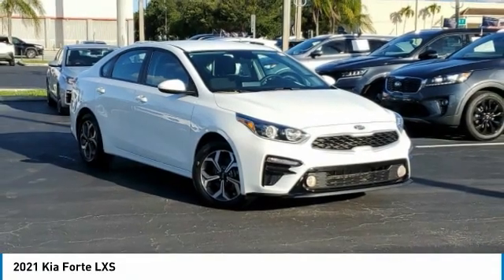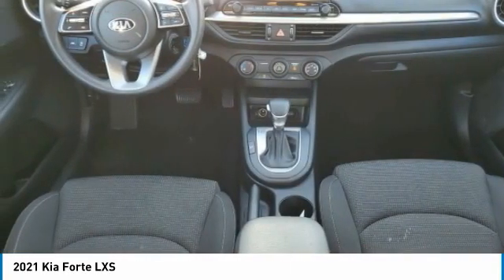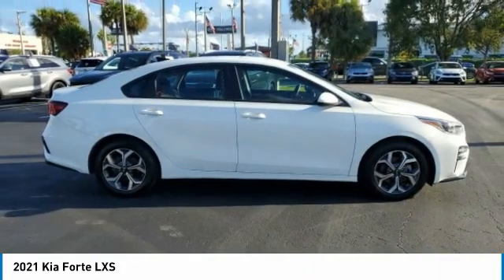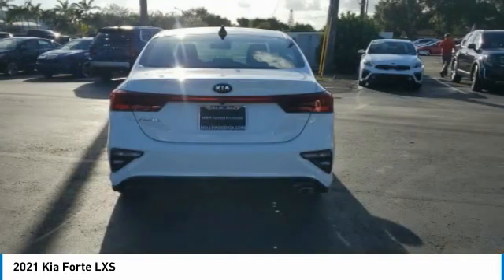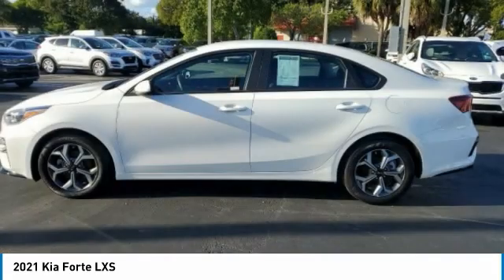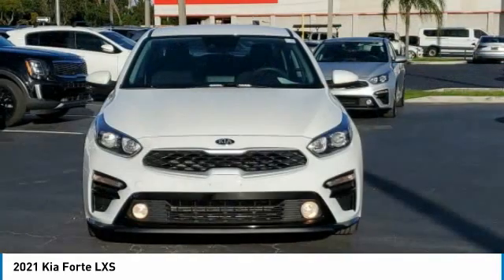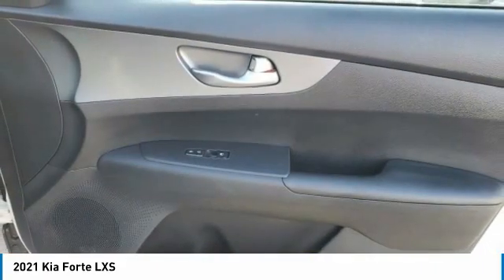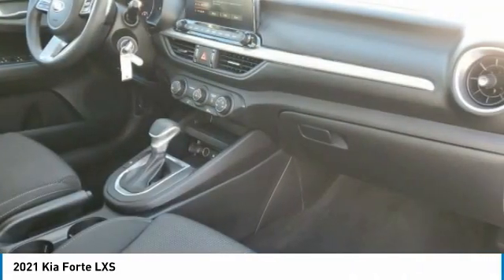2021 Kia Forte near me Hollywood,Pembroke Pines,Davie,Fort Lauderdale FL PN3817 PN3817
Clear White Used 2021 Kia Forte near me Hollywood,Pembroke Pines,Davie,Fort Lauderdale FL at Hollywood KIA.

Hollywood KIA
6011 Pembroke Rd

2021 KIA FORTE Hollywood, FL
Stock# PN3817

Hollywood Kia
6011 Pembroke Rd

2021 Kia Forte LXS Kia Certified, Remainder of Factory Warranty, Includes Warranty, NO DEALER FEE!, Clean AutoCheck!!, Local Trade, Good tires, Good brakes, Rear Back up Camera, Fully Detailed, Apple Car Play Android Auto, Non-Smoker.
Certified. Kia Certified Pre-Owned Details:

* 165 Point Inspection
* Roadside Assistance
* Vehicle History
* Transferable Warranty

29/40 City/Highway MPG CARFAX One-Owner. Clean CARFAX.